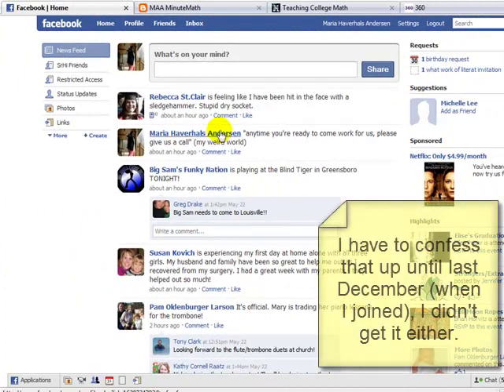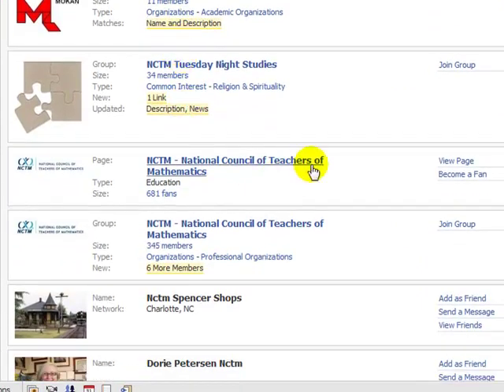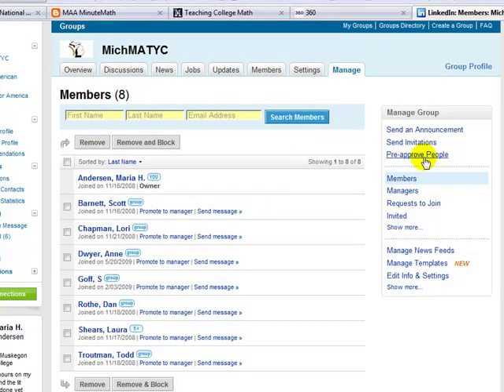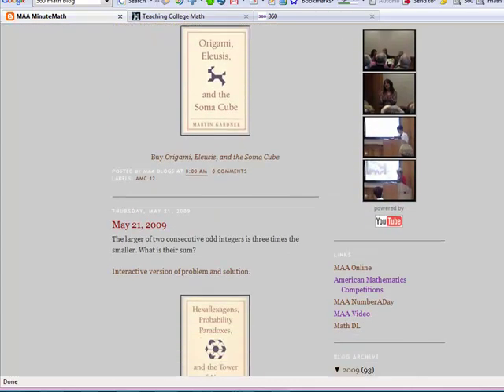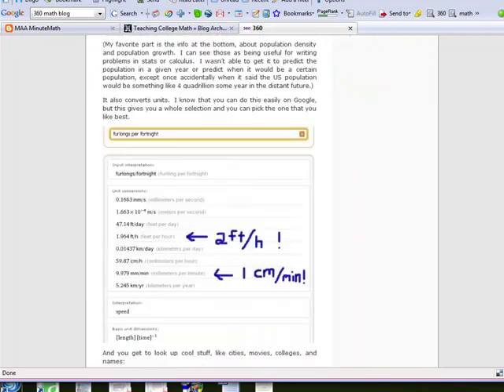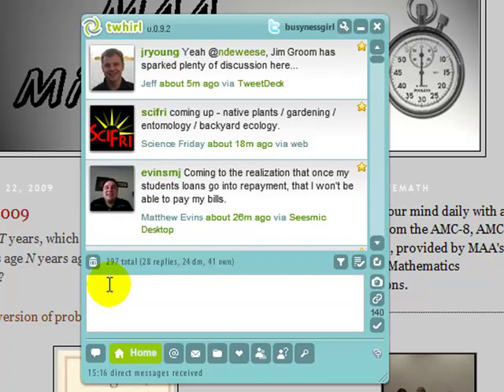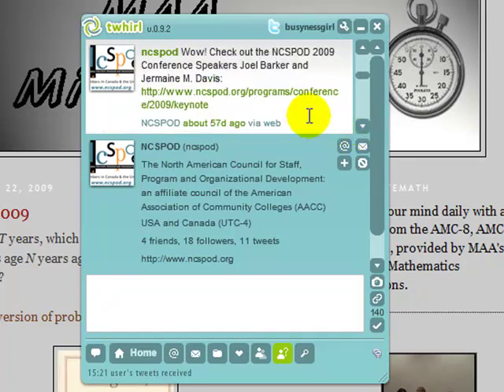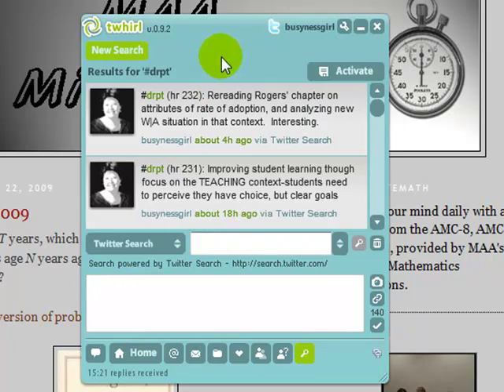Social Networking for Academics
If you're an academic, and you're having trouble understanding social networks and why people use them, here's a short video to try to help you understand.  The perspective in this video is Mathematics.